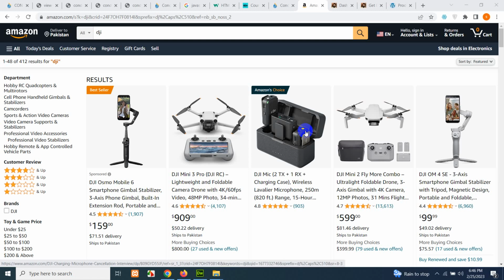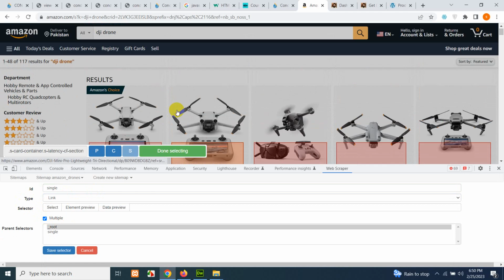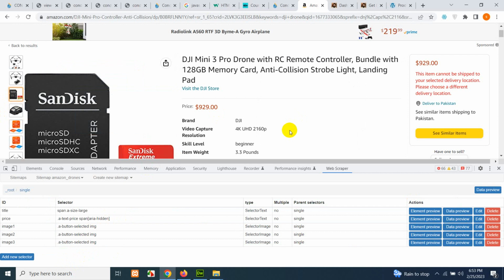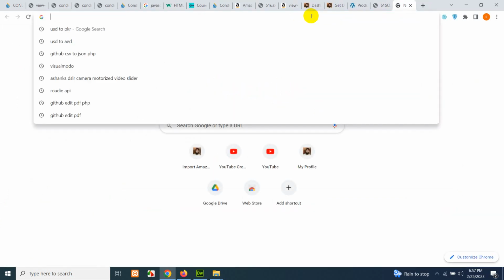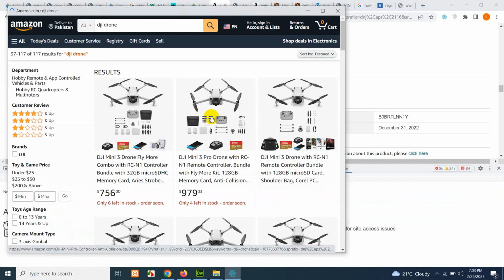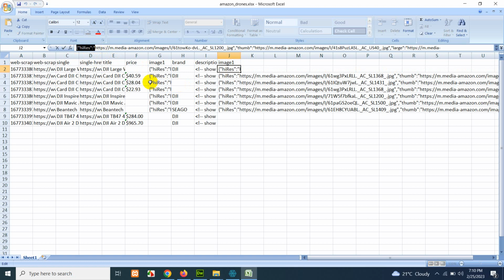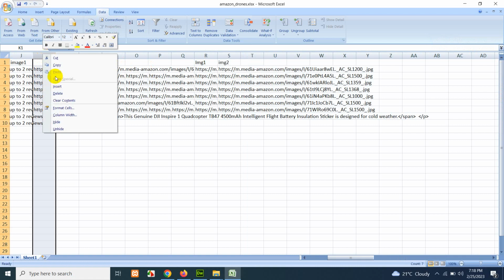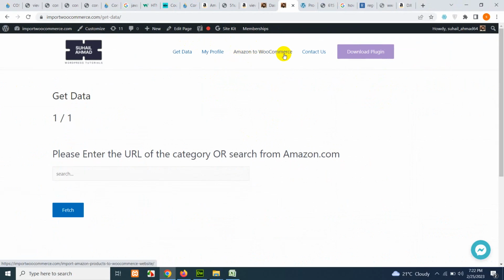How to import amazon products to csv using scraping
In this video, you will learn how to get amazon products into CSV using the latest webscraper.io google chrome extension.

amazon to csv,
scrape amazon products,
amazon to woocommerce,
get products from amazon to csv,
export amazon to csv,
import amazon products to woocommerce,
woocommerce export,
Import amazon products